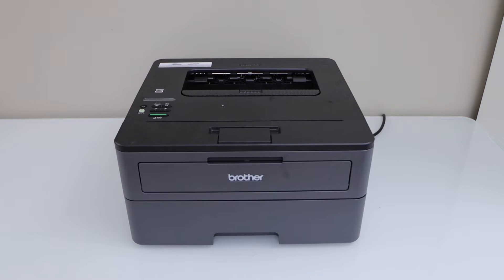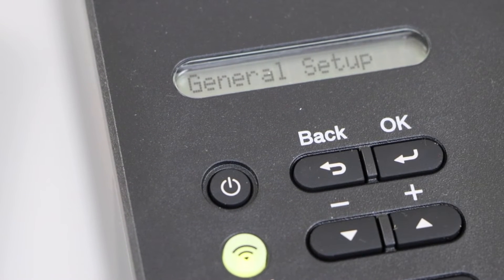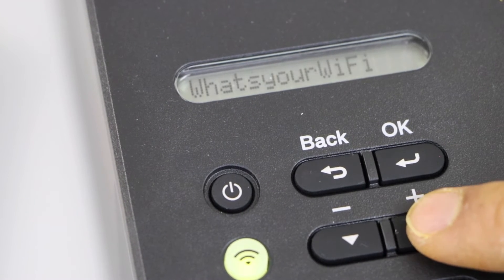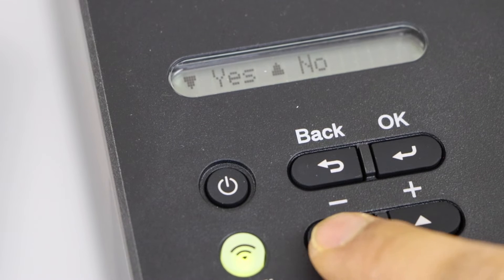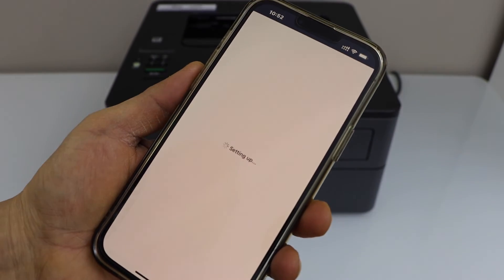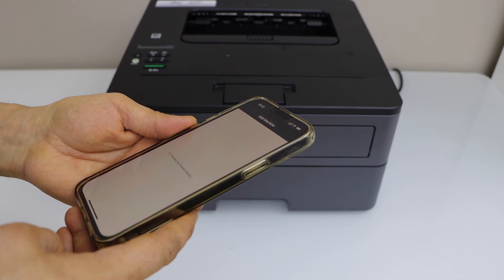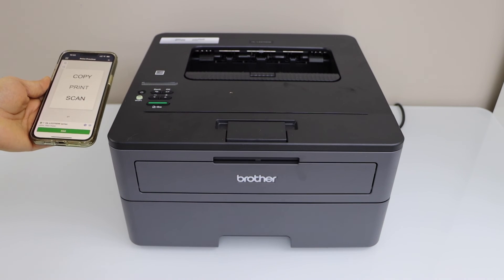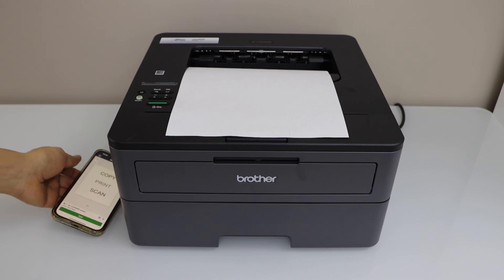Brother HL L2350DW Setup, Wireless Setup, Add In iPhone, Printing Review !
This video reviews how to do the wireless setup of your Brother HL-L2350DW Compact Laser Wireless printer. This shows how to connect the printer to the home or office wireless network, enter the password of the wifi, install laser printer in the iPhone using brother mobile print app and do printing.